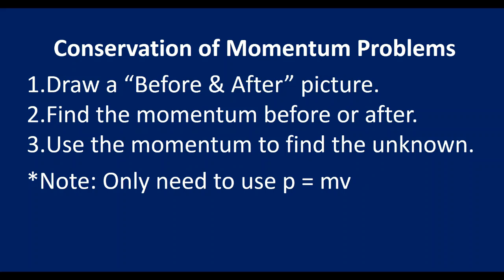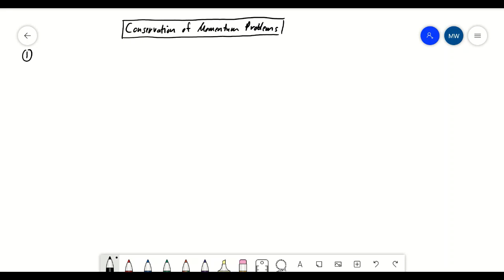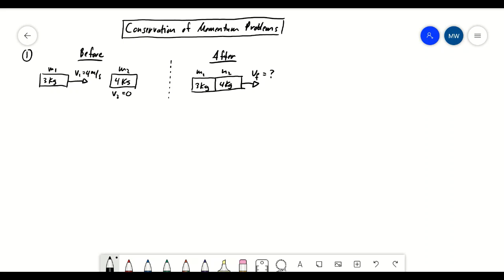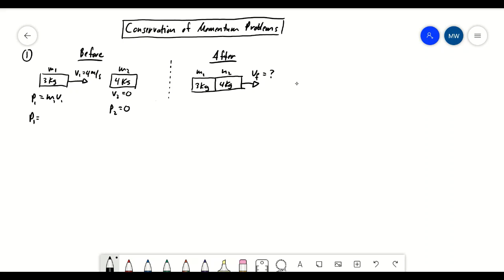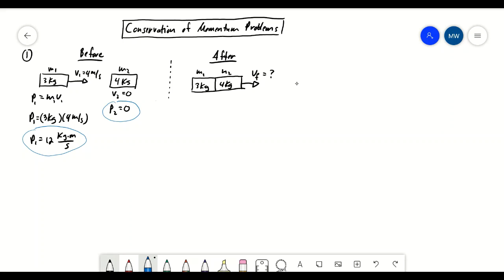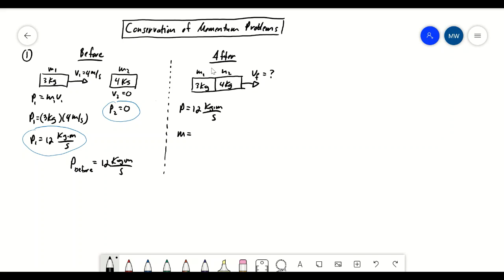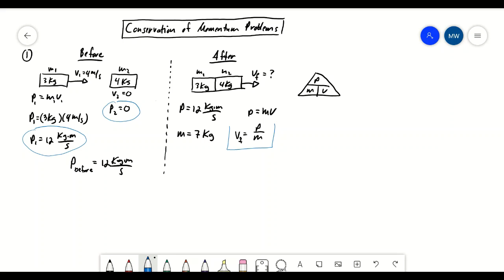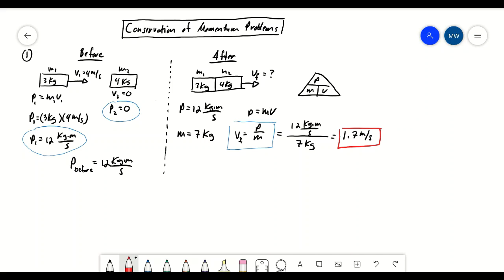Conservation of Momentum - Option1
In this video we solve a conservation of momentum problem by finding the momentum "before" and using it "after" to find our unknown variable.